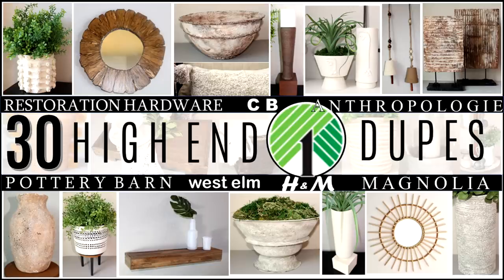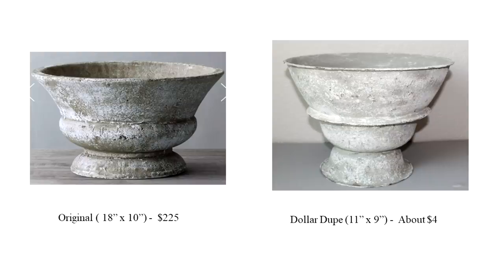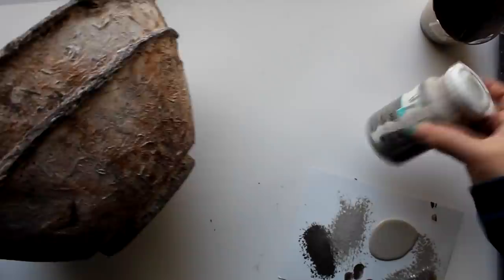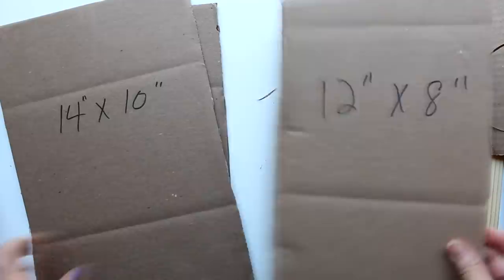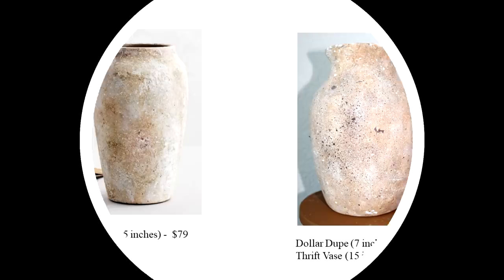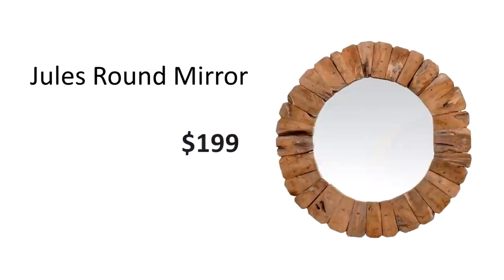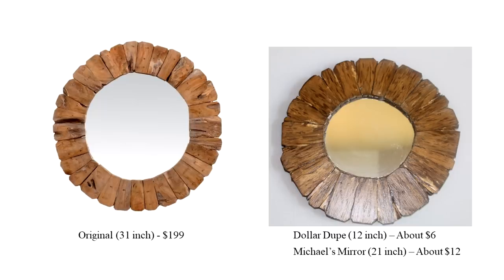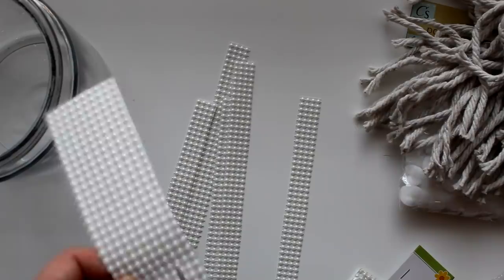30 HIGH END DOLLAR DUPES | RH 🔸 POTTERY BARN 🔸 ANTHROPOLOGIE 🔸 WEST ELM 🔸 MAGNOLIA 🔸 H&M HOME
30 HIGH END DOLLAR TREE DIY DUPES FROM THE BEST HIGH END STORES LIKE RESTORATION HARDWARE, POTTERY BARN, ANTHROPOLOGIE, WEST ELM, MAGNOLIA, AND H&M HOME! Get the LOOK for LESS by using mostly DOLLAR TREE materials to recreate GORGEOUS HIGH END LOOK decor pieces.

To go directly to the DIYS of a specific store, click the timestamp in the index below.
     0:00
     0:33        Restoration Hardware Dupes
   31:57        Pottery Barn
   50:07        Anthropologie
1:05:35        Magnolia Home
1:23:01        H & M Home
1:48:31       West Elm
2:09:01       High End Inspired Large Wall Art

LINKS TO EACH OF THE ORIGINAL VIDEOS